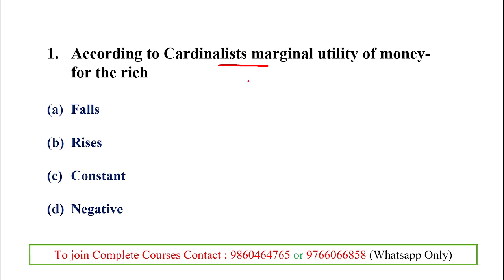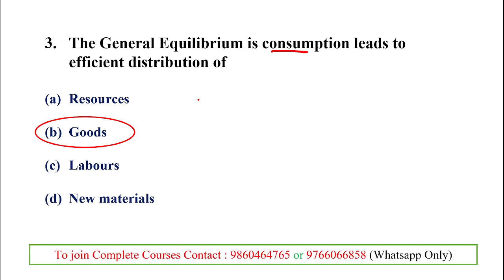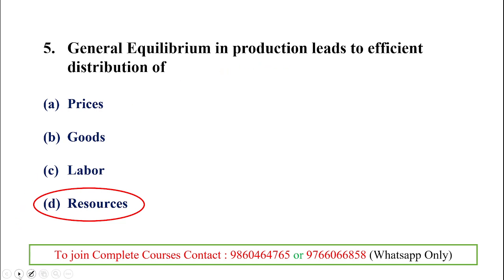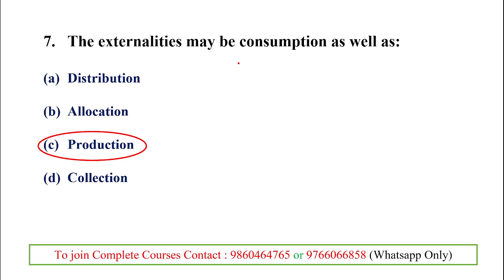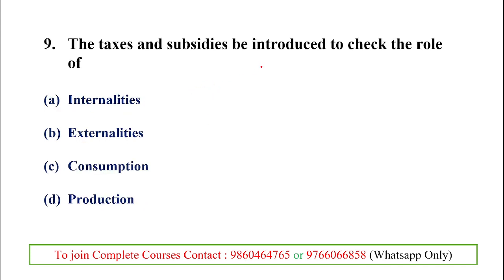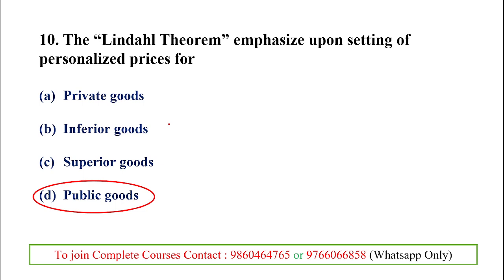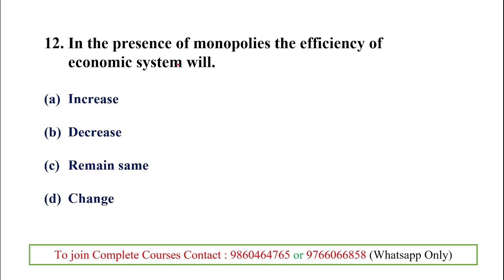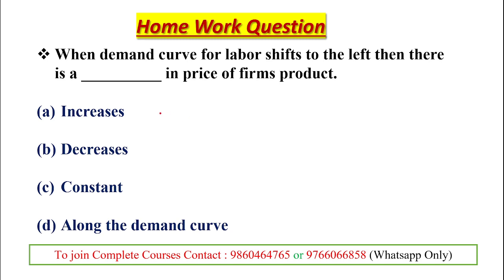Welfare economics MCQ for UGC NET | Microeconomics MCQ for UGC NET Exam | UGC NET Paper 2 Economics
This video discussing about Welfare economics from Microeconomics. It includes various concepts put forward by Bergson, Pareto, Bentham towards social welfare function. Hope you will get an idea about the concepts and also the application.

Online Courses available on Global Online app:

           1.UGC NET ECONOMICS
           2.UGC NET COMMERCE
⏩ KSET/NESET/APSET/JKSET
⏩ MHSET Chemistry
⏩ MHSET Economics
⏩ MHSET Commerce
⏩ MHSET Management